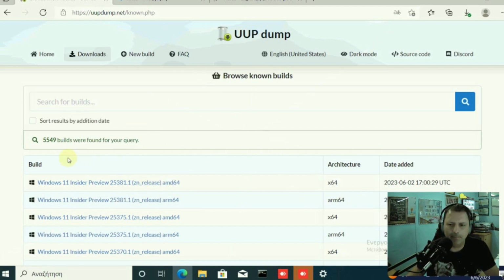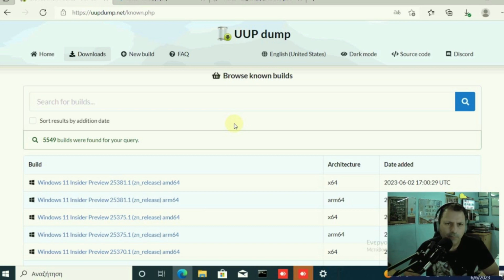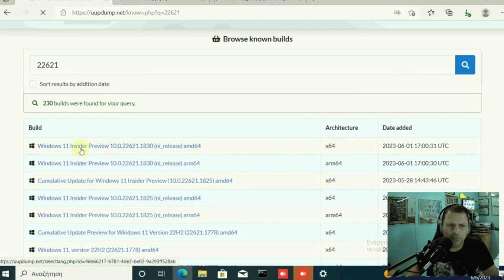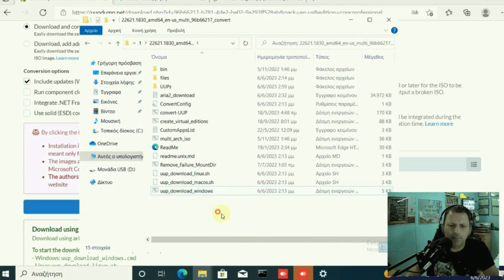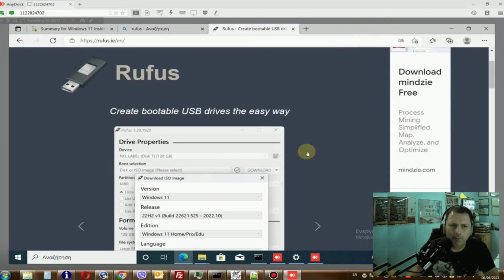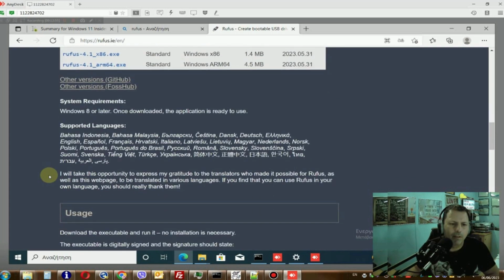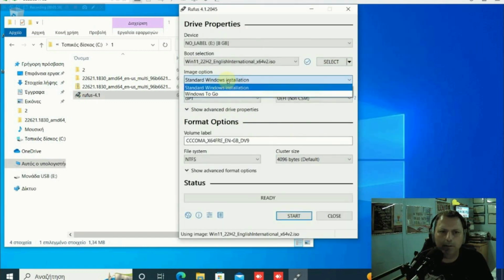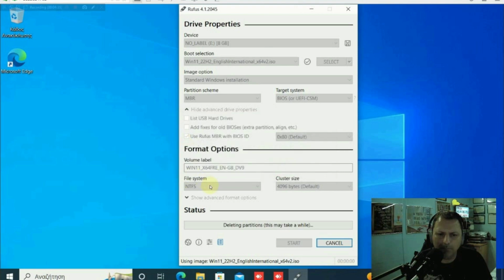STOP Using the WRONG Method to Create a Windows 11 Bootable USB Flash Drive!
Learn the right way to create a Windows 11 bootable USB flash drive! Avoid common mistakes and ensure a smooth installation. Watch now for step-by-step guidance and useful tips.